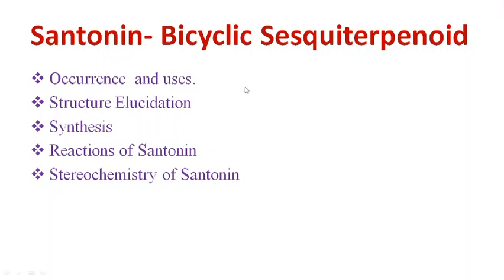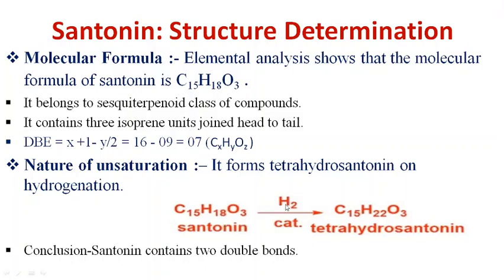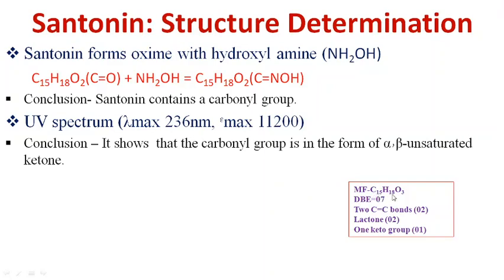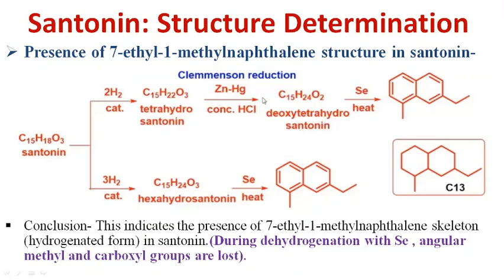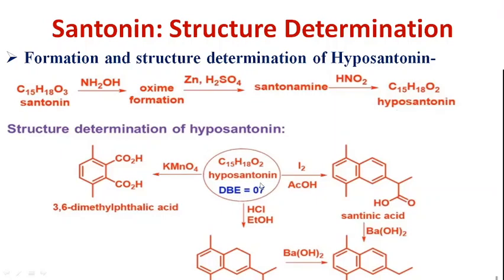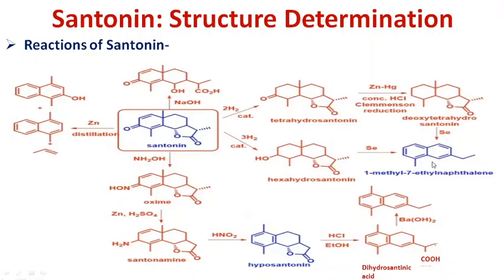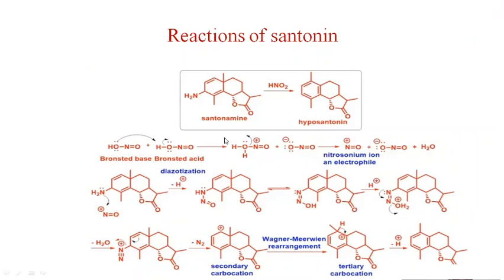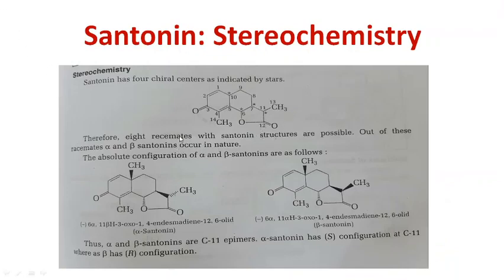Terpenoid Part 10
M.Sc final
Unit 1 : Terpenoids
Part 10 : Santonin